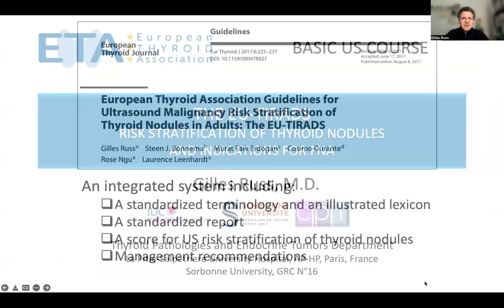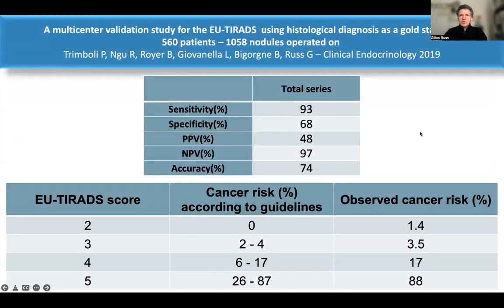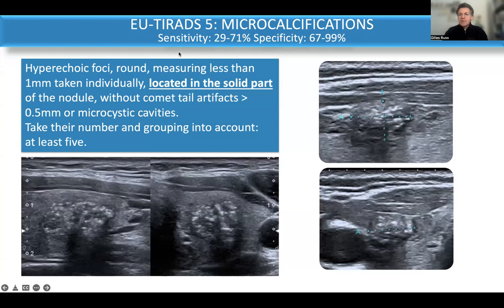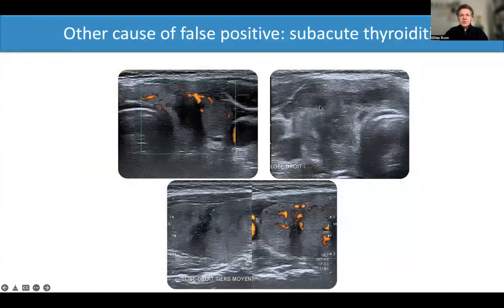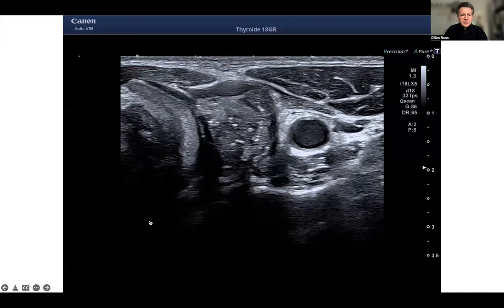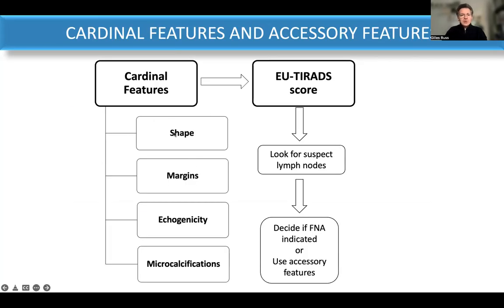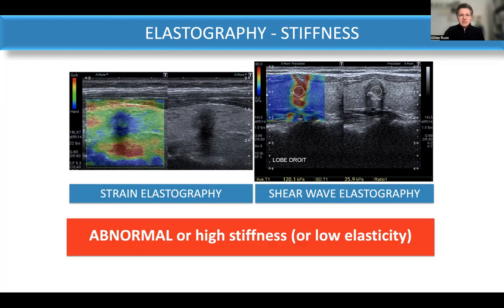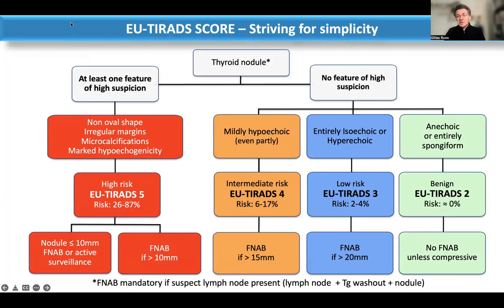The EU-TIRADS - ETA Ultrasound Course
- with more than 4.000 images of thyroid ultrasonography, cytology and histopathology and dozens of videorecords.